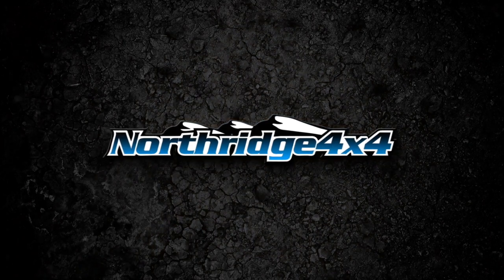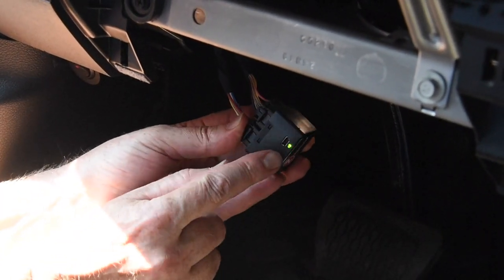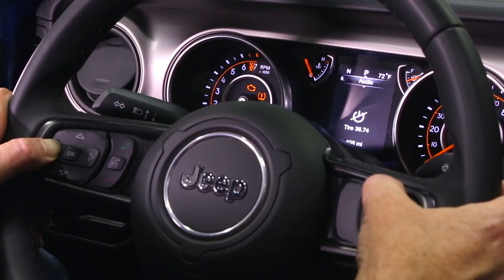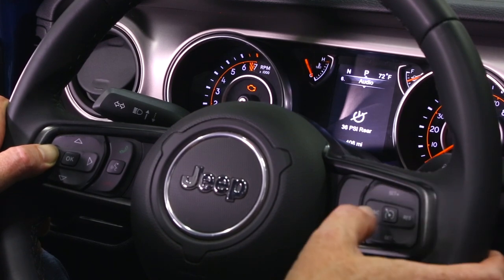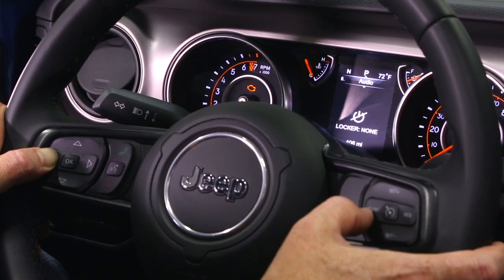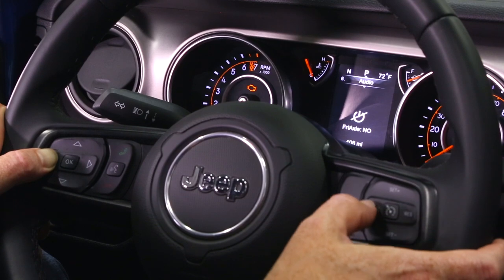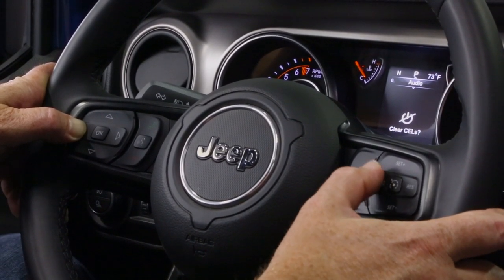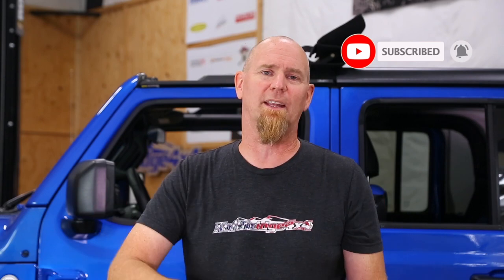Z Automotive Tazer Mini Programmer Install - Jeep Gladiator JT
With all of these upgrades happening on the Giveaway Gladiator it is a must to keep the Jeeps computer up to date on the latest parts. To be able to program the computer we are installing the Z Automotive Tazer Mini Programmer.

Timestamps:

00:00 Introduction
01:17 Installation
02:53 Programming
15:16 Where to Get Yours!